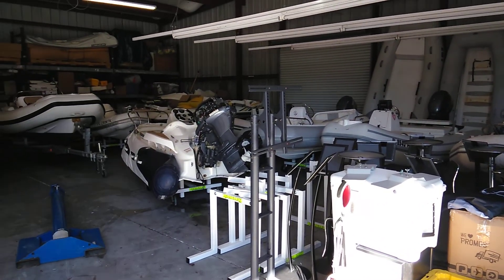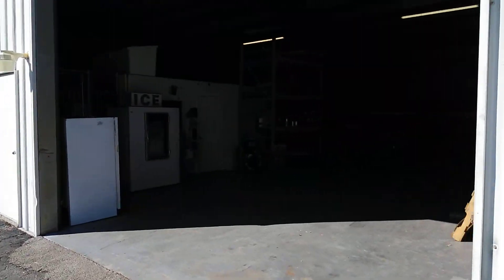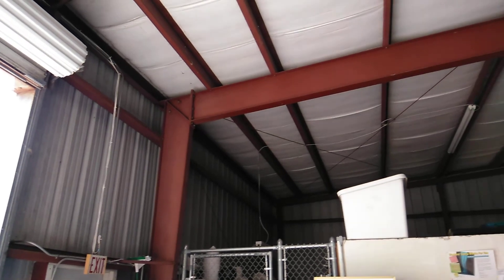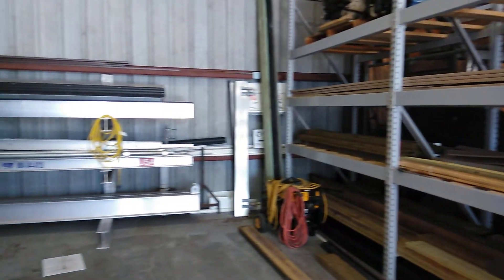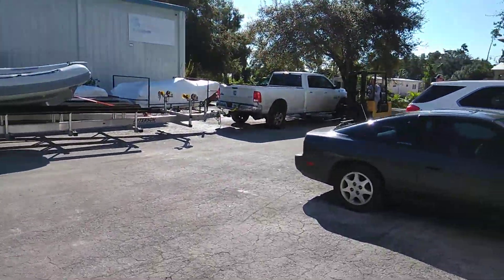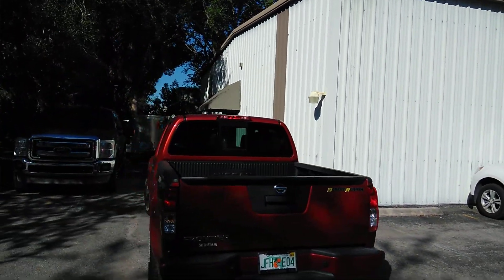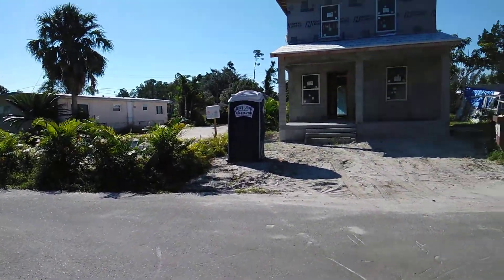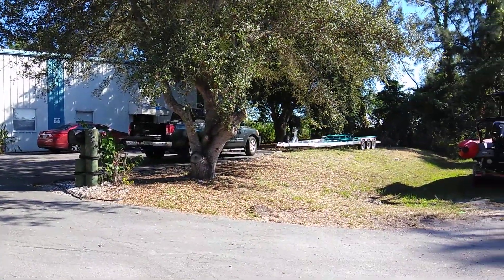3209 Van Buren Ave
Warehouse